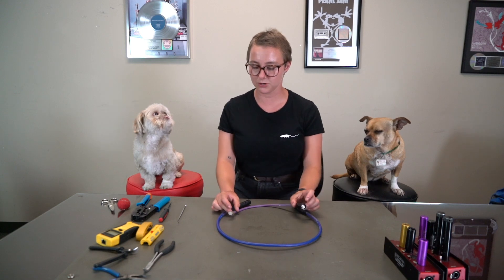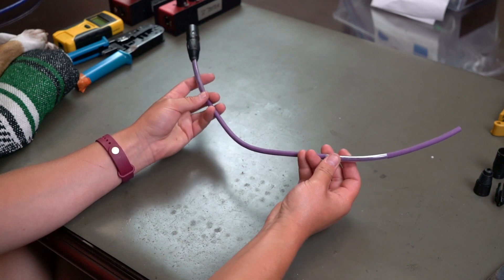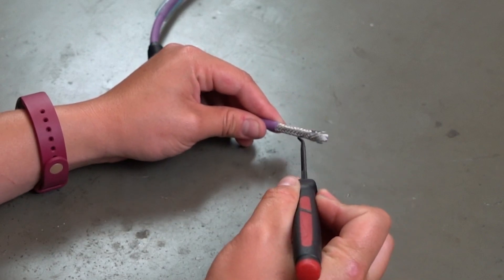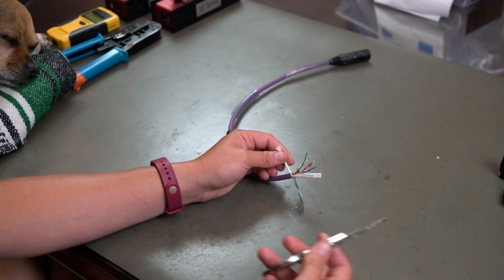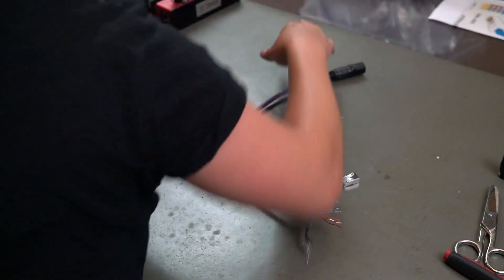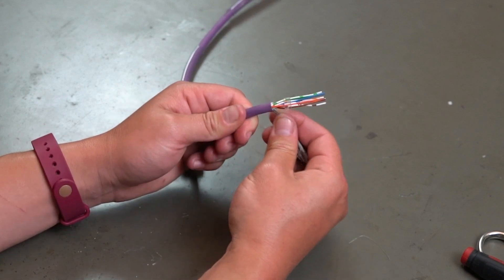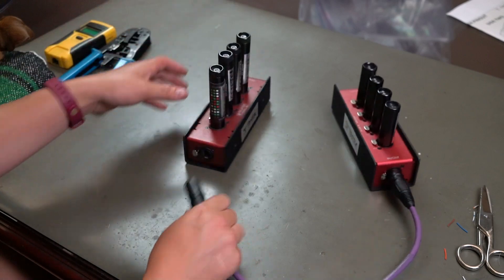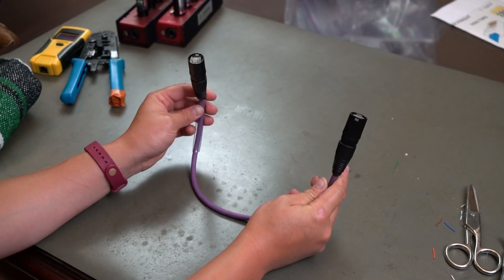Terminating SoundTools SuperCAT Cable feat. Samufacturing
00:00 : Start
2:52 : Stripping the cable
3:17 : The inside components of the cable, what to remove and what not to remove
5:16 : Using the correct wiring on each end
5:35 : The RJ45 pinout we use (T-568A)
7:11 : Inserting the wires into the white tray
8:45 : Prepping wires to slide into RJ45 connector ( Hirose TM21P )
10:25 : Crimping the connector
11:15 : Wrapping the shielding around the connector tabs
11:35 : Bending the connector tabs around the cable
12:35 : Testing the cable with RJ45 tester
13:20 : Attaching the neutrik etherCONs
14:45 : Testing the cable using CAT Boxes and XLR Sniffer/Senders

We've had a lot of fellow SoundHumans reach out and ask how to terminate our SuperCAT cable, so we decided to have Sammy (A.K.A Samufacturing) show how she terminates our cable here at the shop.

The SuperCAT cable is available terminated and un-terminated as well as various lengths.

Although there are different tools you can use to terminate, we wanted to include what tools we use.
Cable Stripper: CAT 5 cable stripper P/N 15015 from Platinum Tools
RJ45 Crimper: All-in-One Modular plug crimp tool from Platinum Tools
Scissors: Electrician's scissors ES-1964 from JONARDTOOLS
RJ45 Tester: LAN Scout Jr from Klein Tools
We also use curved needle nose pliers and wire cutters when needed.

Another method of testing we use is with our very own SoundTools CAT Box (male and female) and 4 of our XLR Sniffer/Senders.